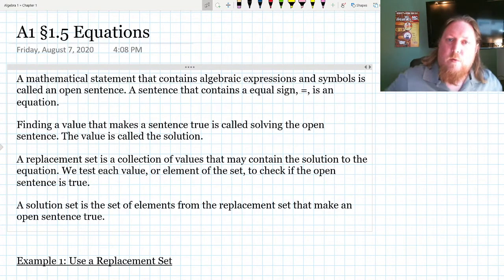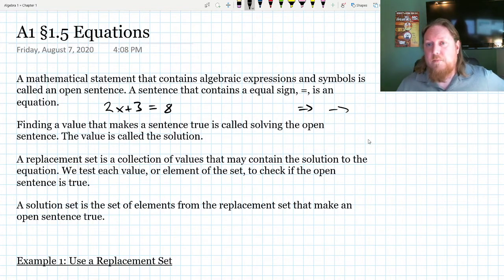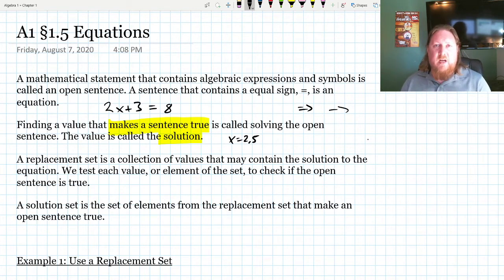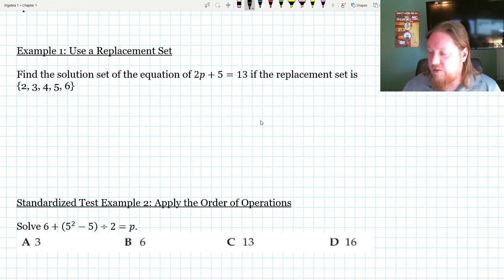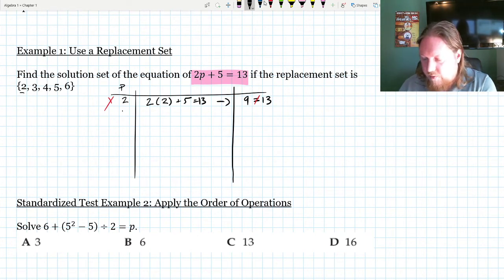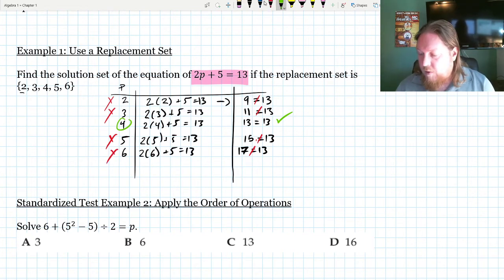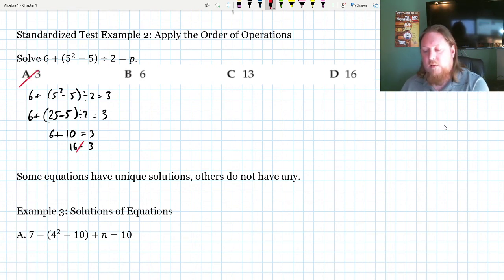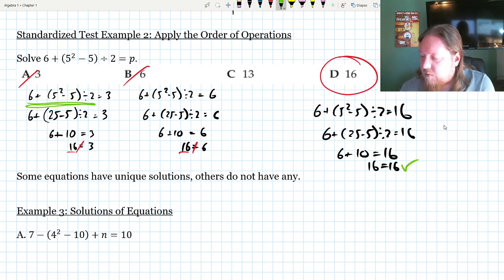A1 1-5 part 1